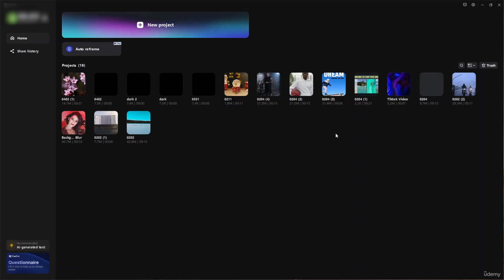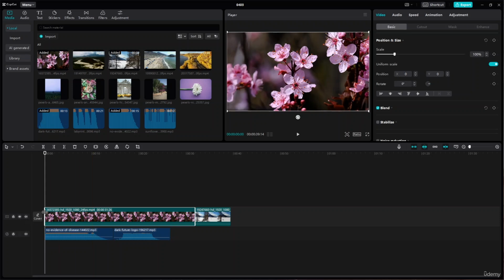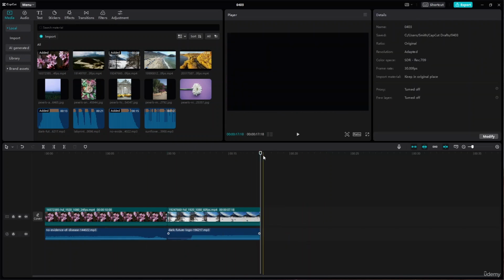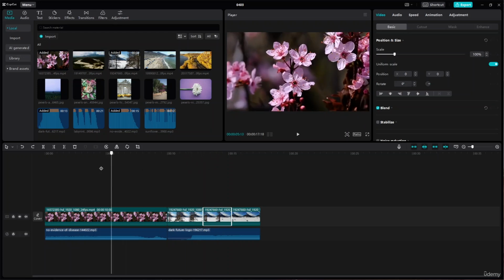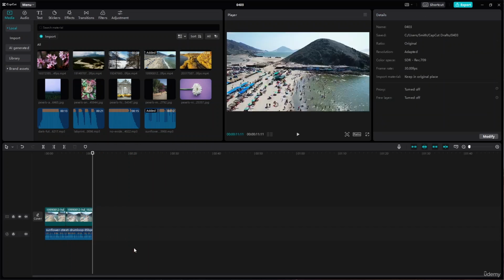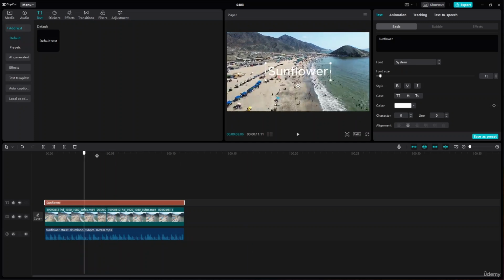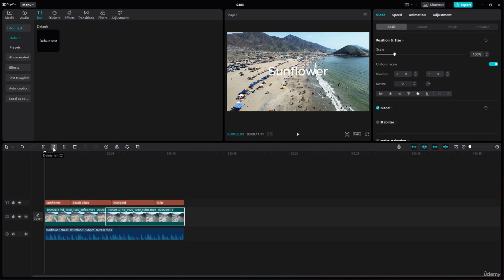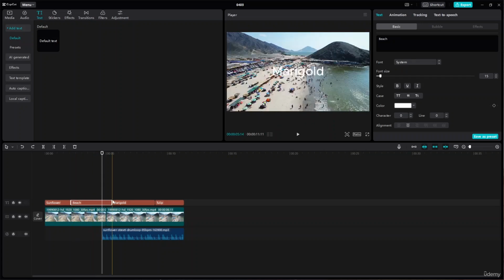004 Trimmimg, Splitting & deleting content capcut video editing course pc laptop 💻